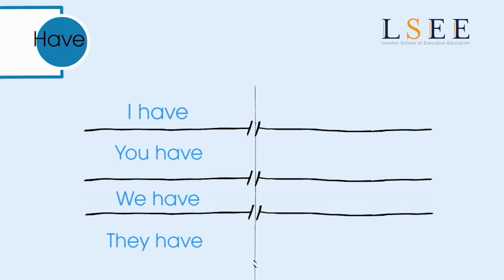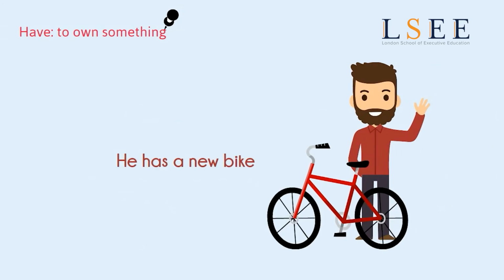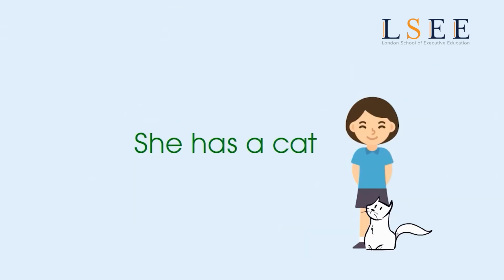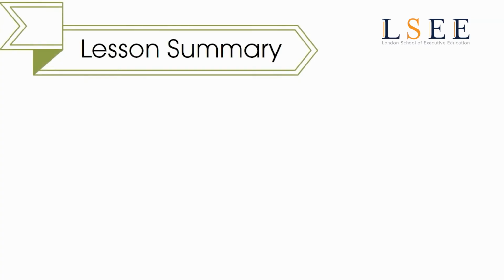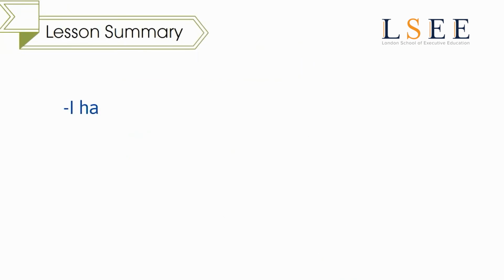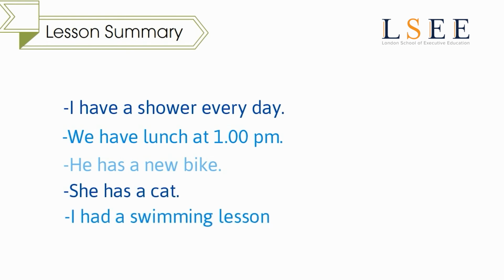Lesson 37 - Learn The Verb Have In English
Learn Have In English Language. This video is made for beginners. This is the place to start if you want to start learning English, and improve both your listening and speaking skills.

This is the fastest and the easiest way to pick up basic English!

𝐖𝐚𝐭𝐜𝐡 𝐭𝐡𝐞 𝐯𝐢𝐝𝐞𝐨 𝐚𝐛𝐨𝐯𝐞 𝐭𝐨 𝐥𝐞𝐚𝐫𝐧 𝐭𝐡𝐞 𝐟𝐨𝐥𝐥𝐨𝐰𝐢𝐧𝐠;

In this lesson you'll learn Have In English.
These videos are prepared by Native British Teachers where they teach you the basic you need to know when speaking in English.